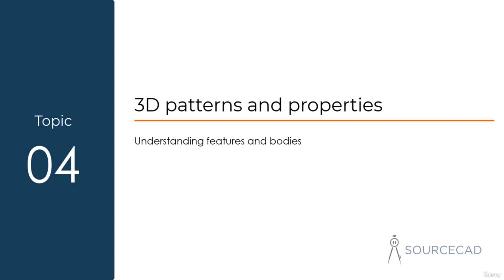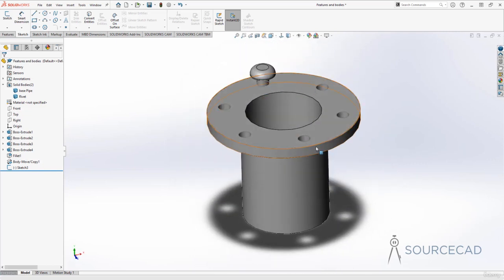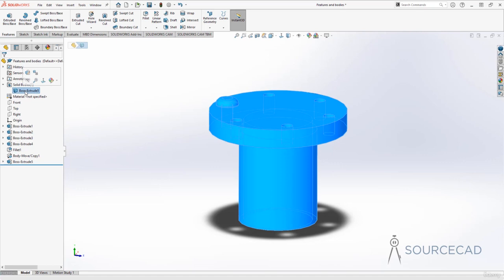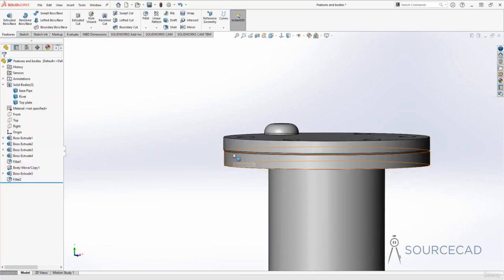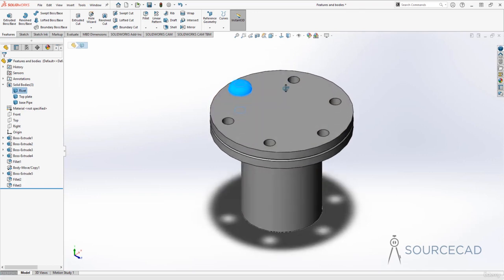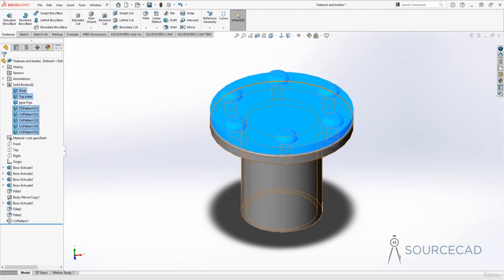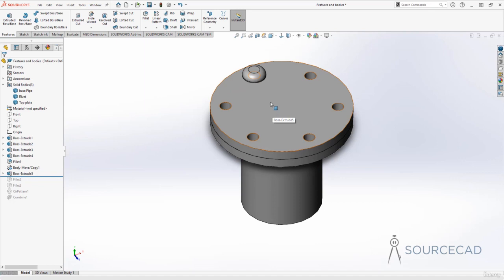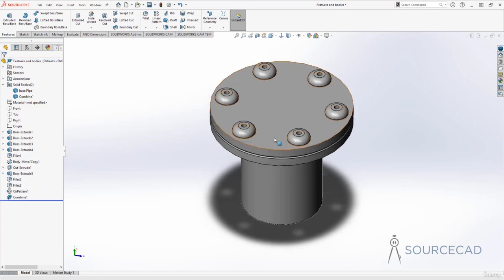6.004 Understanding feature and bodies